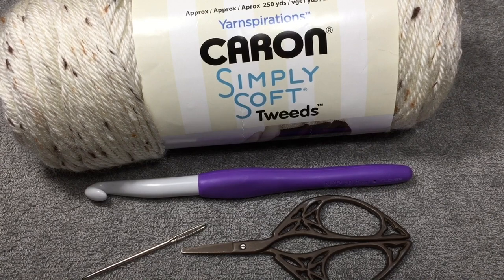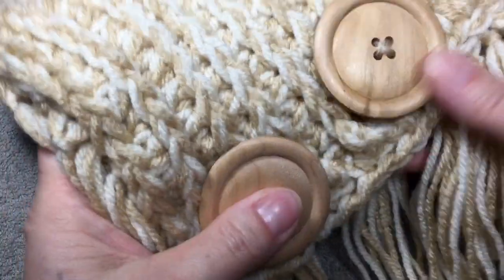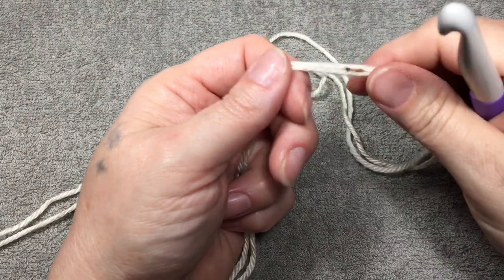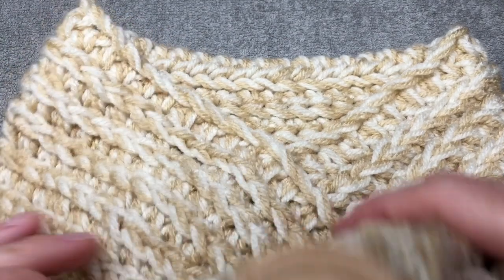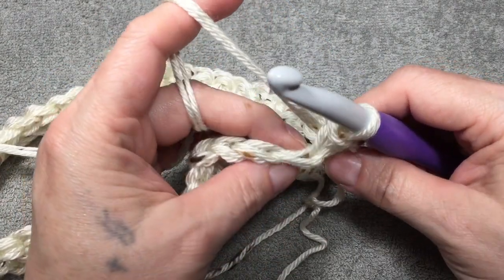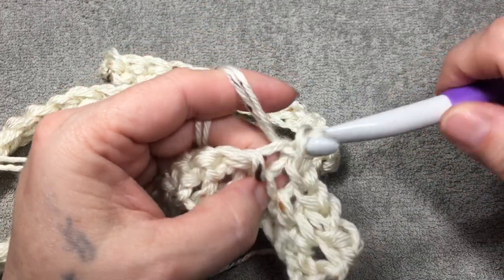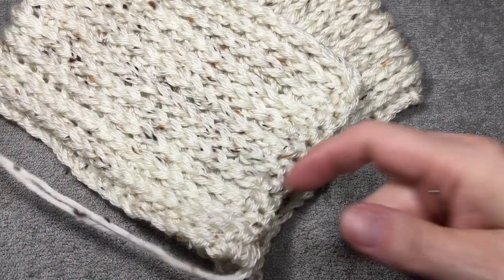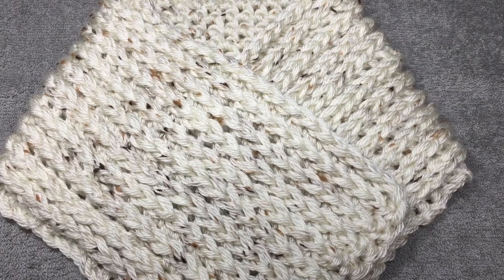Spiffy Cowl Crochet Tutorial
I will show you how to make the Spiffy Cowl that I designed.

In the video I use Caron Simply Soft Tweeds Yarn in the color Off White.  The crochet hook required is a N/P 10.00mm.  Buttons are optional.  I use the worsted weight yarn double stranded, that is two strands of the yarn held together while making the cowl.  You can use from the same skein or use two separate skeins.  This cowl is adjustable with the beginning chain.  The longer the chain, the more room around your neck there will be.  The wider you make your rows the higher up it will go from your neck area to your face.

Happy Mail/Letters welcome and will be featured on the channel in video!

Denise S.

Denise S.